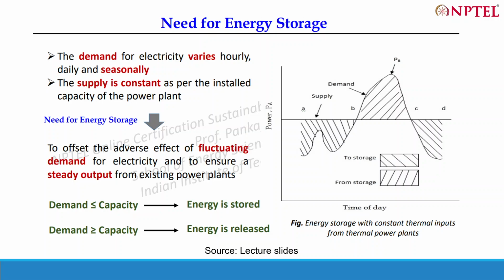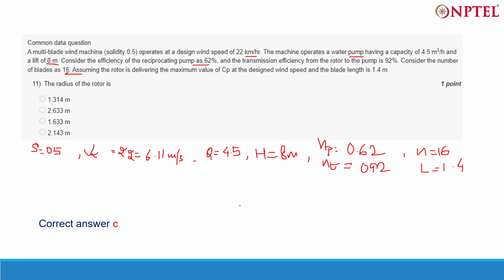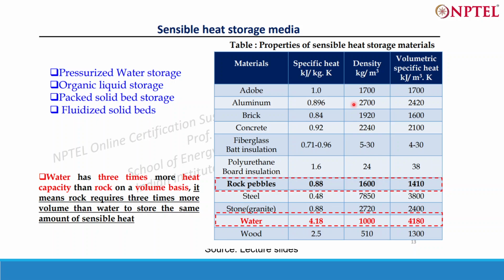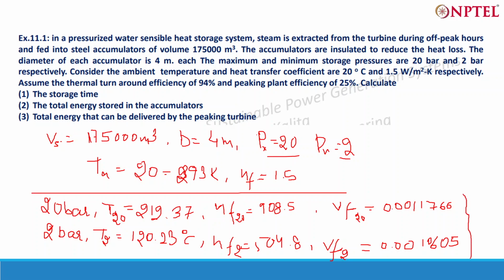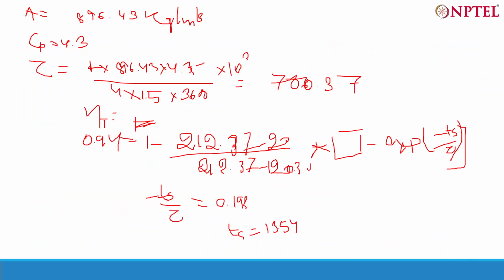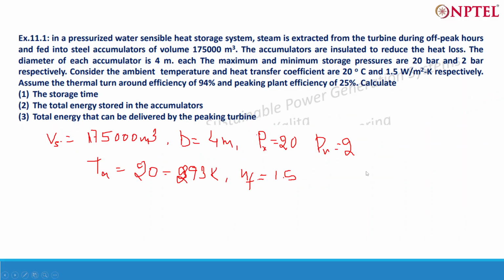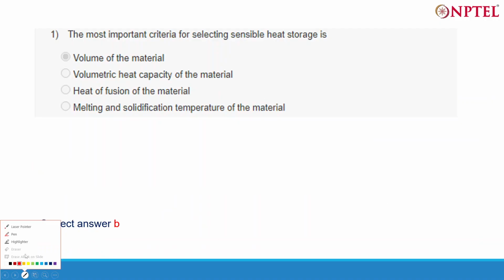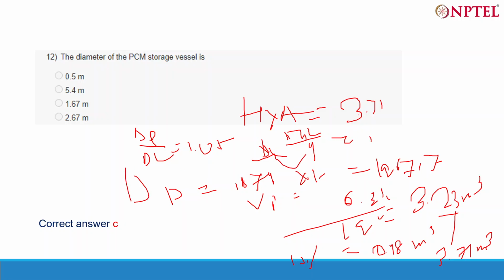NPTEL_Sustainable Power Generation Systems_Week 11